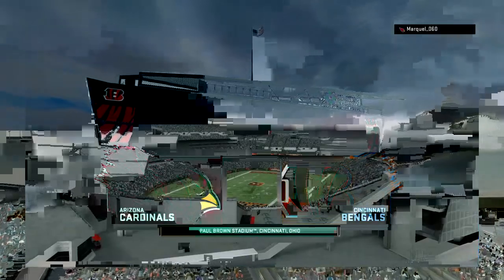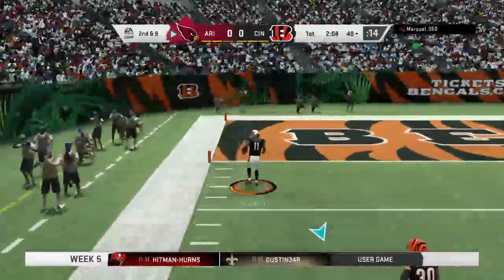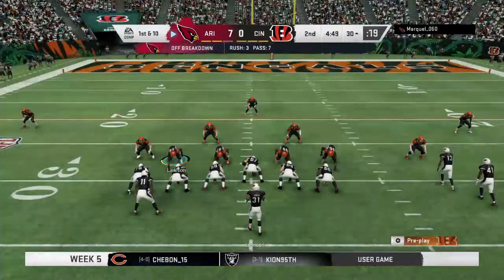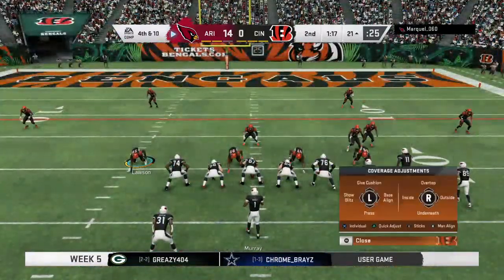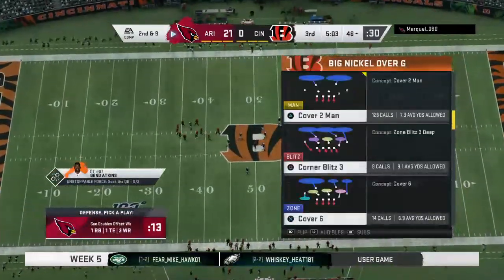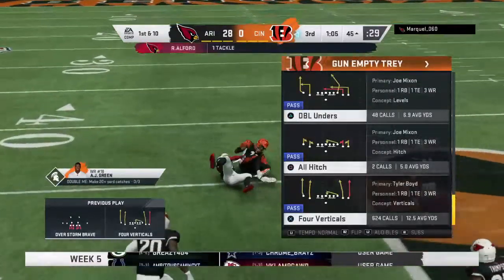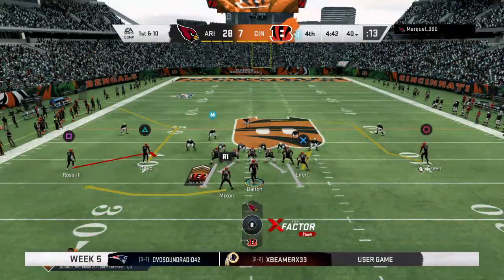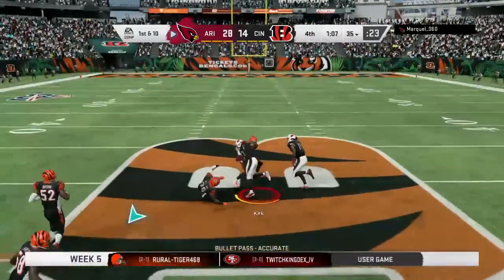DUKE-SAINTS2010's Live PS4 Broadcast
Duke-saints2010 Franchise Season 1